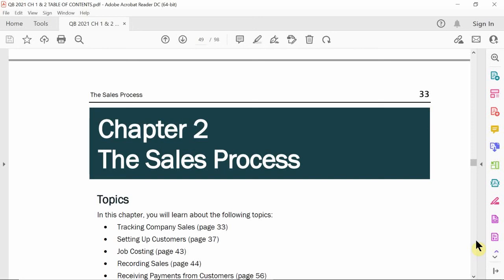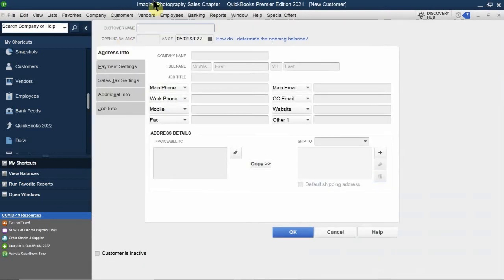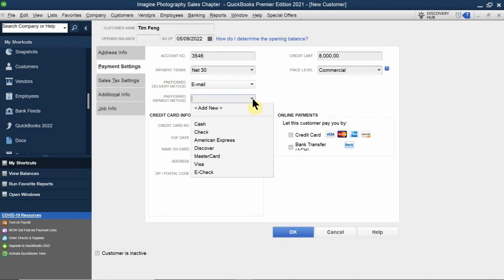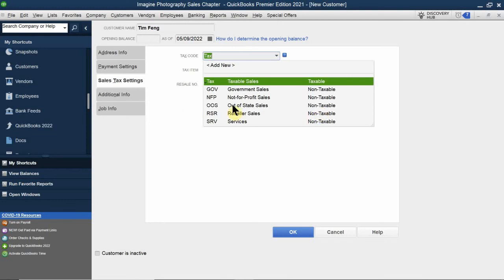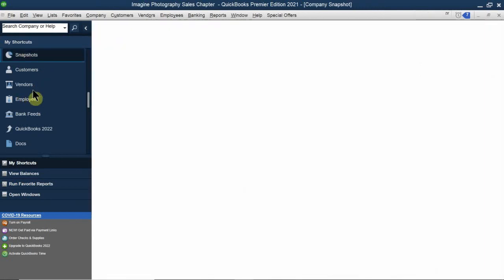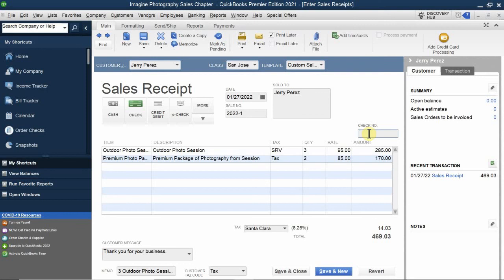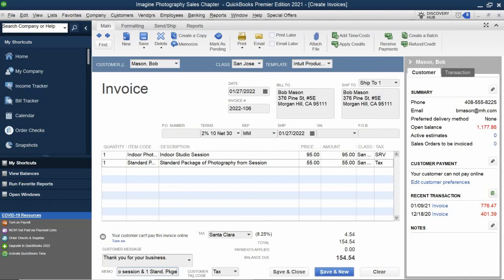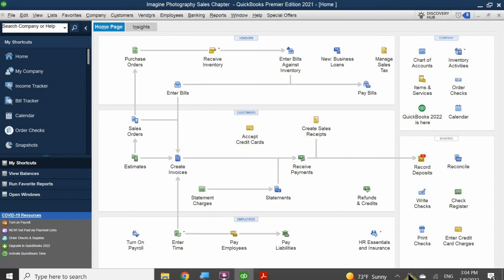PM QB 5.2 CH 2 SALES P1